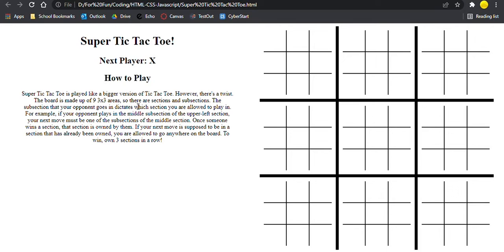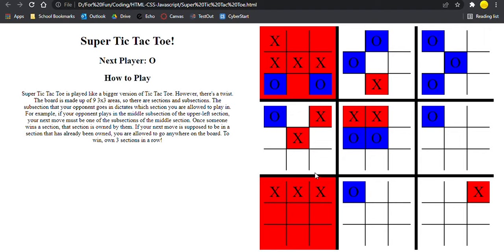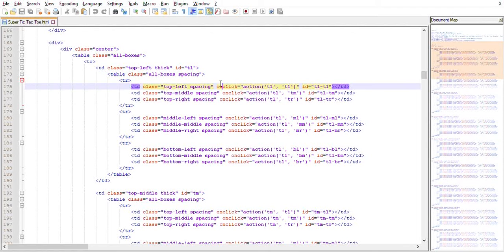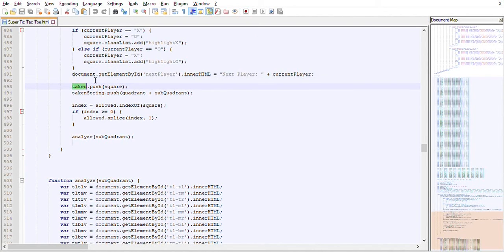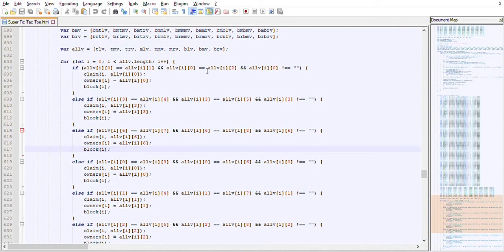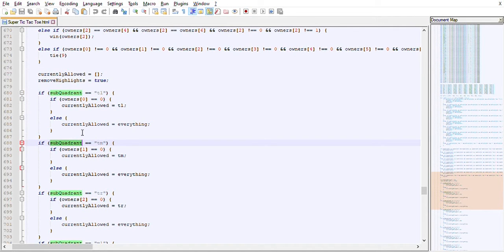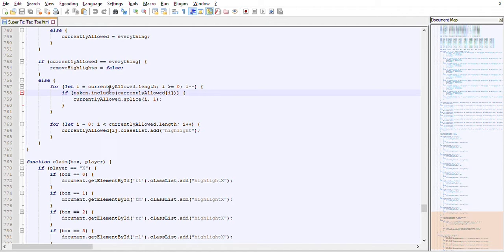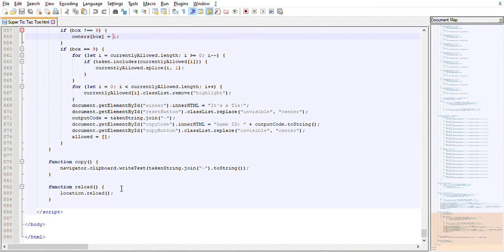Super Tic Tac Toe - HTML JavaScript Version